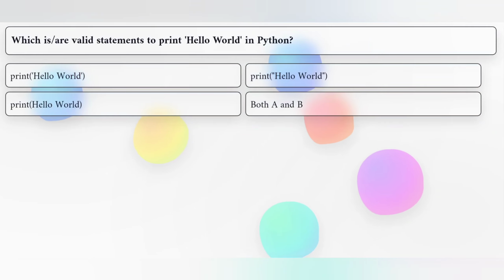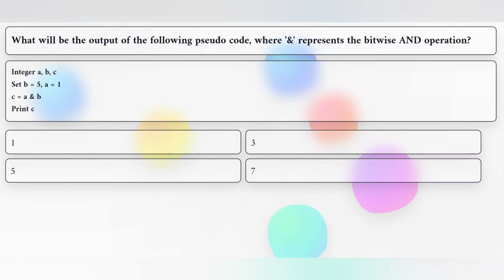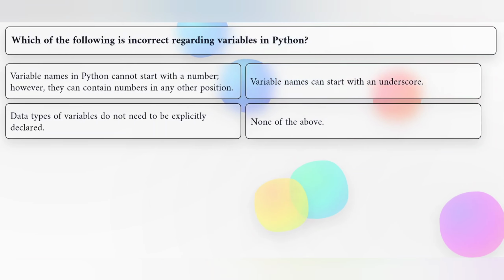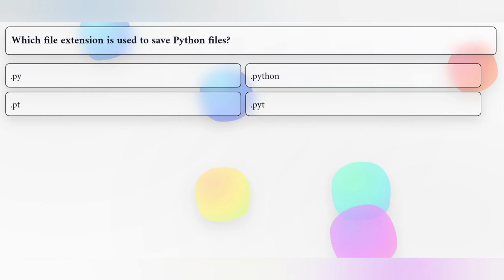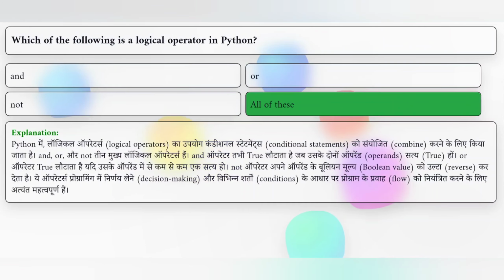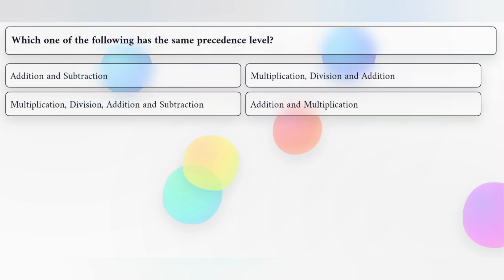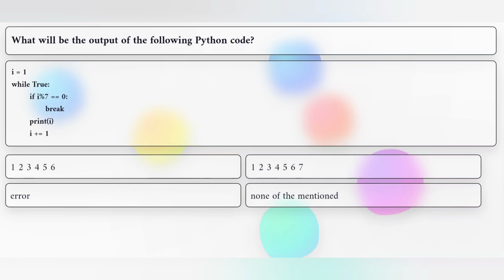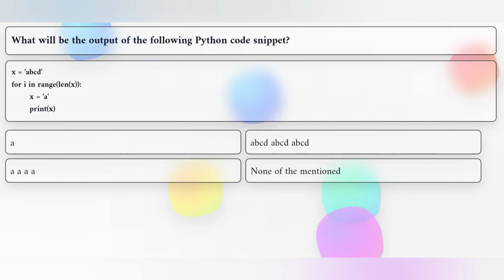O Level | M3R5 | Part 02 | English MCQs